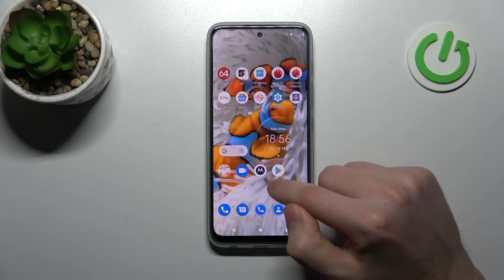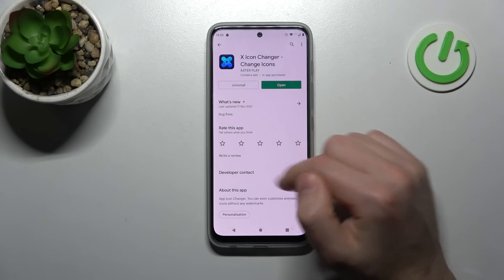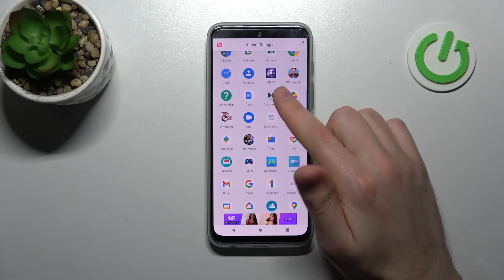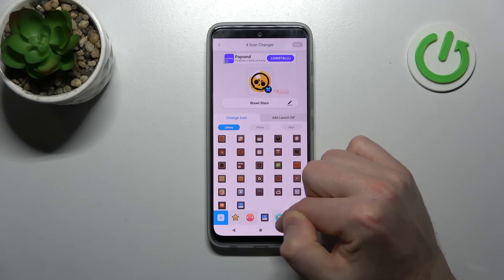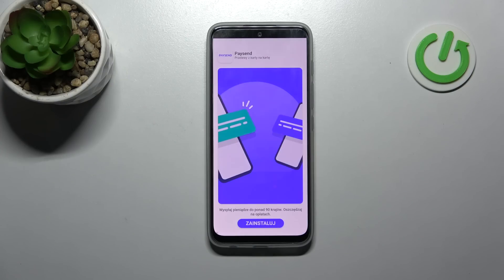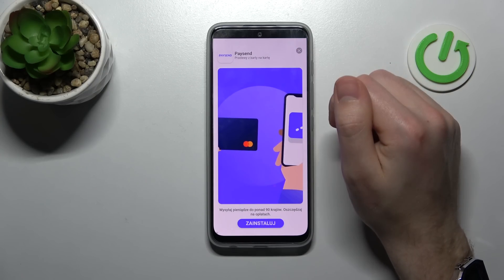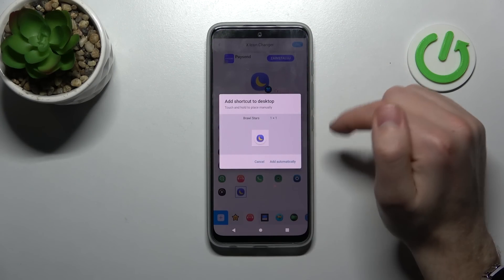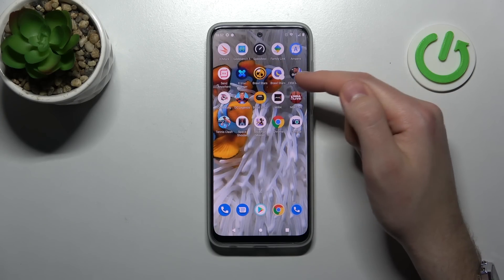How to Change Icons Shape and Design on MOTOROLA Moto G71 5G // X Icon Changer App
Learn more information about the MOTOROLA Moto G71 5G:
In this simple video tutorial, we are going to cover the topic of a free Google Play Store app called X Icon Changer in order to change, customize and personalize the app icons' shape and design on your MOTOROLA Moto G71 5G smartphone. Therefore, we are humbly inviting you to watch this video. Please enjoy!

How to customize the app icons design on MOTOROLA Moto G71 5G? How to personalize the shape of app icons on MOTOROLA Moto G71 5G? How to use the X Icon Changer application on MOTOROLA Moto G71 5G?